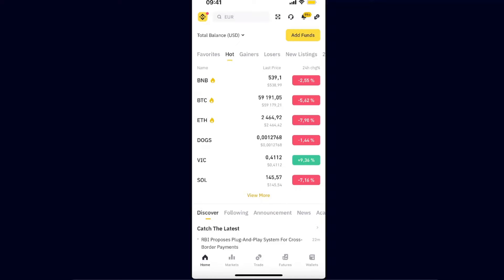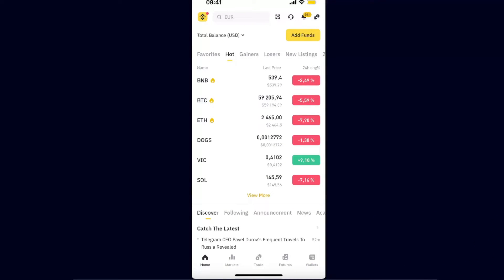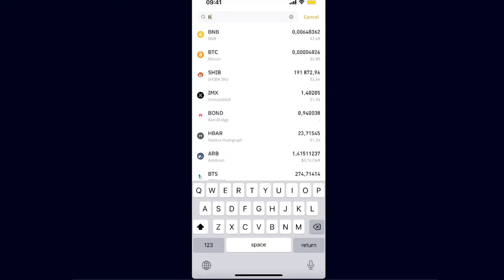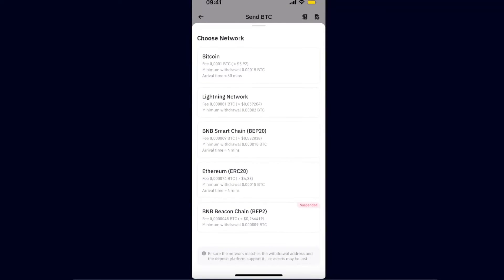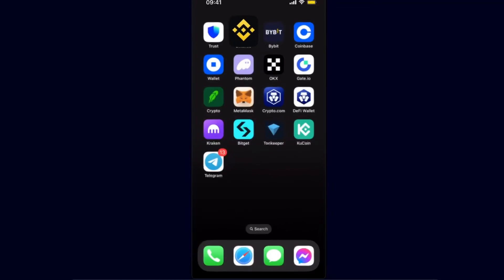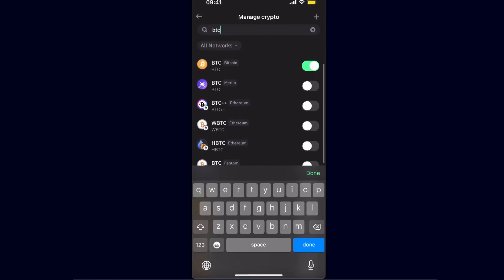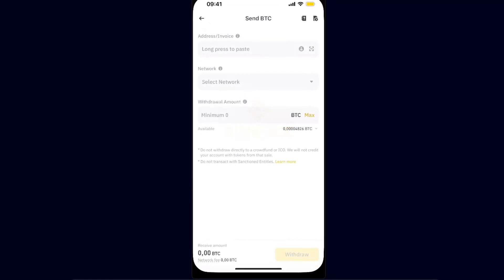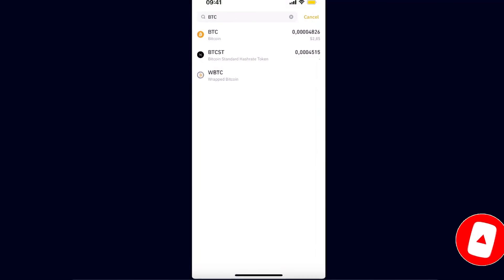How To Send Bitcoin From Binance To Trust Wallet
In this video I show you How To Send Bitcoin From Binance To Trust Wallet!